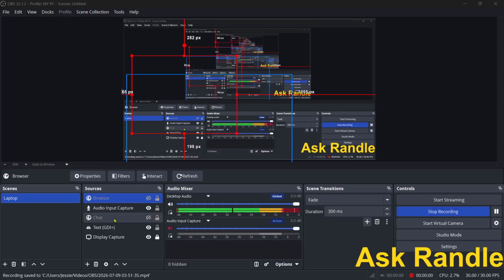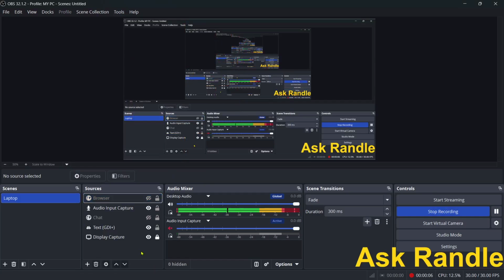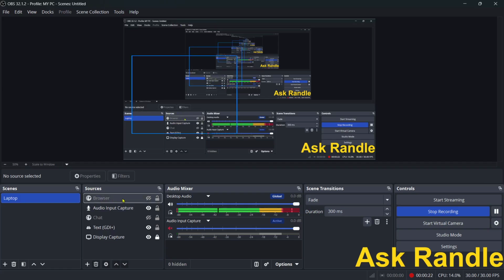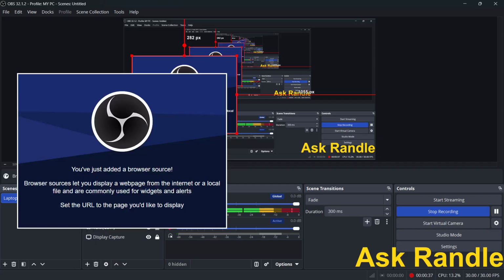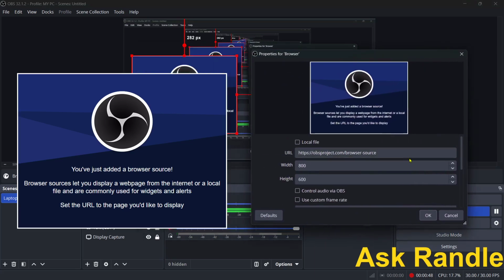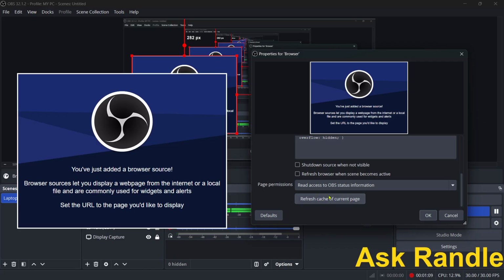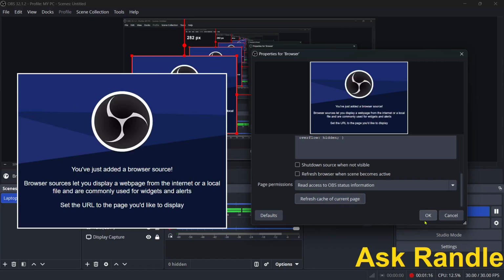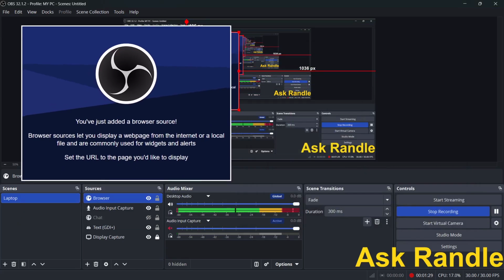How to Fix Browser Source in Obs Studio (Full Guide)